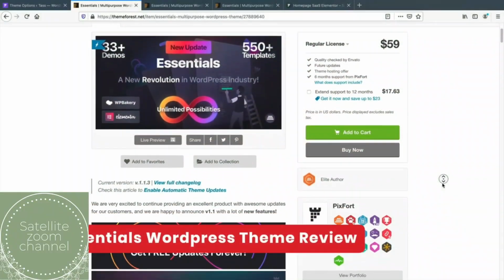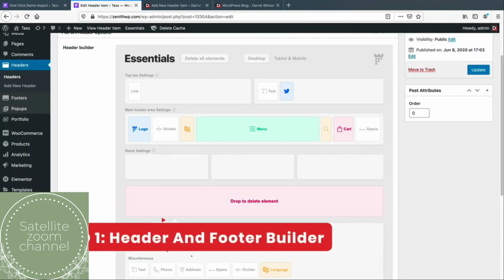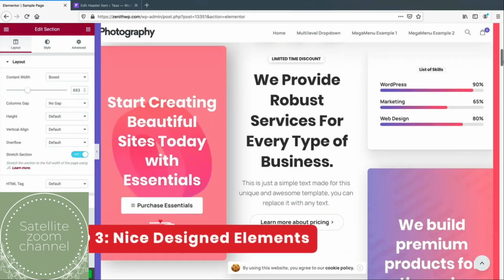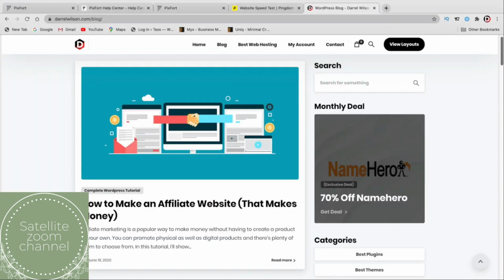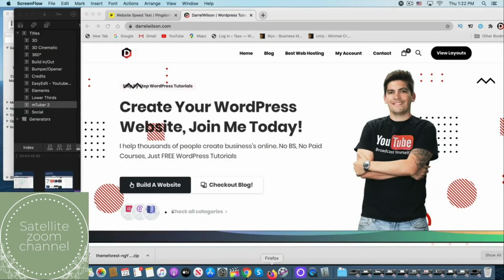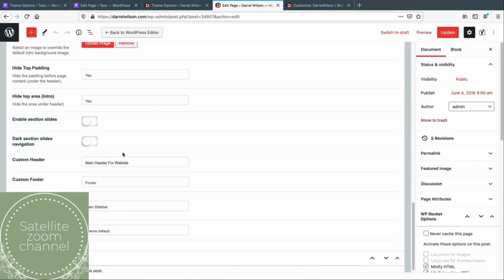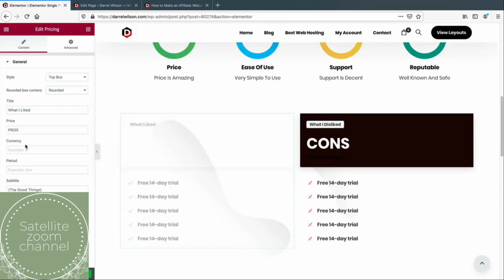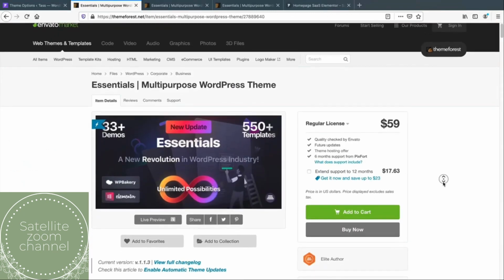Instructions Elementor - Evaluation of WordPress Essentials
In the video I want to share with you about the WordPress Essentials. Hope you have the knowledge you are looking for, wish you a happy video.